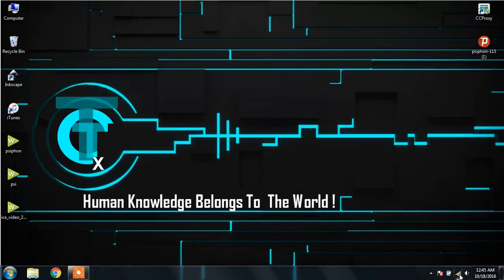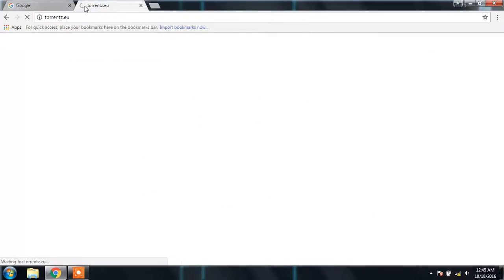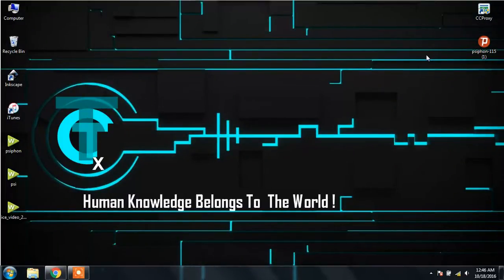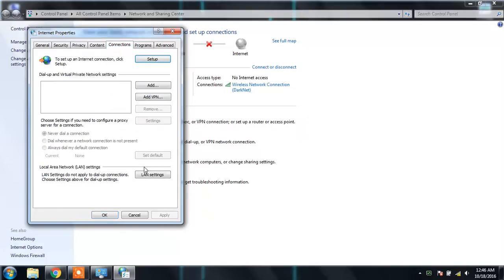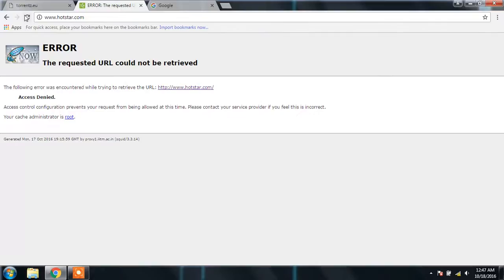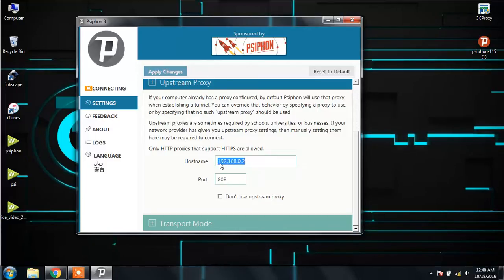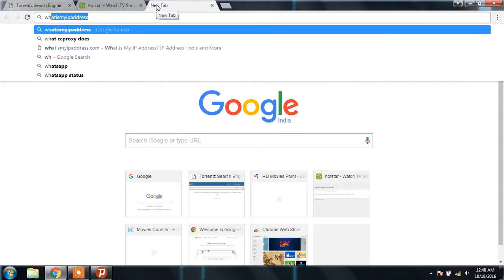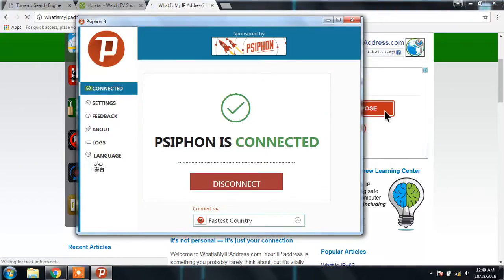How To Access Blocked Websites By Using Psiphon 115: A Key To Unlock The Restrictions!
NOTE:- This video shows the configuration of Psiphon 115 which does not have options for proxy setting. You can use Psiphon 3, it has inbuilt option for proxy setting and you will not require CCProxy.

Access the websites that are blocked by college/school proxy server or your ISP. "Psiphon" is a great tool to hide your identity and give you the access of those websites.